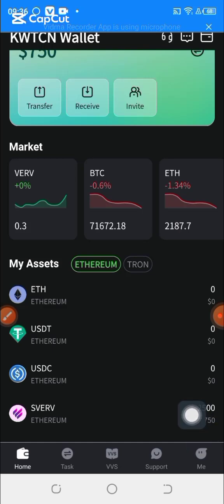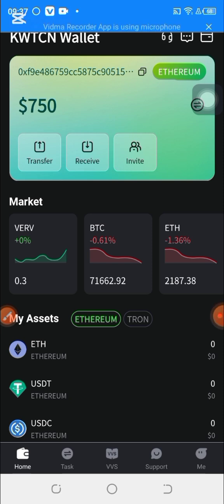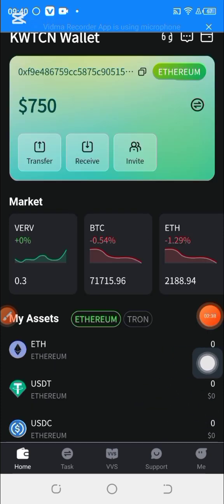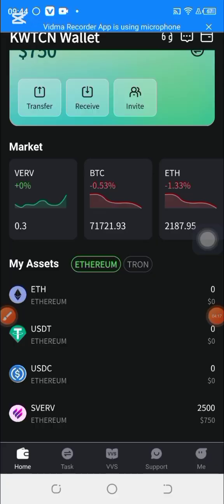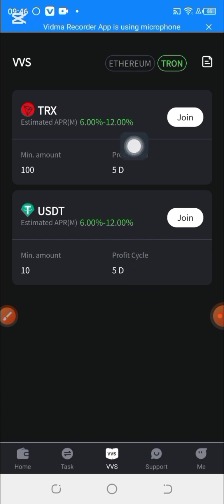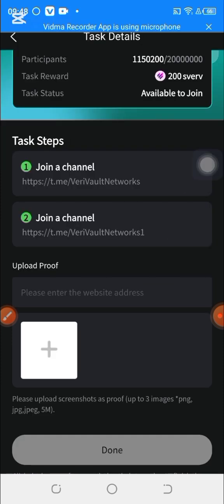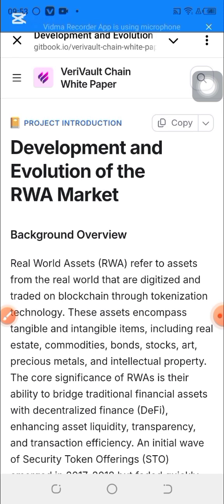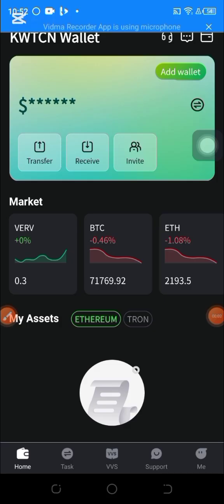VERV Token: How To Claim 5,000 VERIVAULT Token for FREE || Register, Earn & Withdraw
KWTCN Airdrop is live… and you can claim up to 5,000 VERIVAULT tokens for FREE 👀💰

If you’re looking for legit ways to earn free crypto, this is an opportunity you should definitely check out.

In this video, I’ll show you:
 • How to claim 5,000 VERIVAULT tokens step-by-step
 • What the KWTCN airdrop is all about
 • Important details about eligibility & participation
 • Potential listing and future value 🚀
 • How withdrawals could work
 • Key things to watch before joining ⚠️

👉 Invitation Code: C0HZ28

👉 Bind my invitation code to claim a free airdrop of 5,000 SVERV tokens, valued at $1,500.

(👆👆👆 Join the groups to get the latest news regarding the KWTCN Wallet community and SVERV unlocking updates! 👆👆👆)